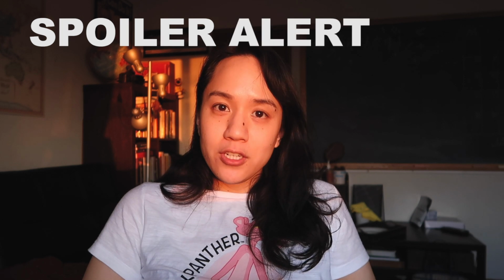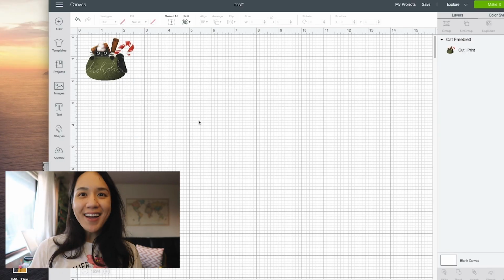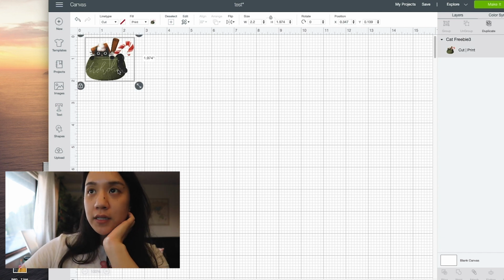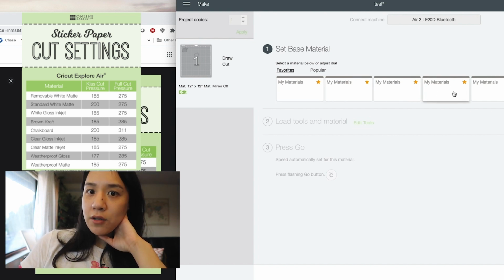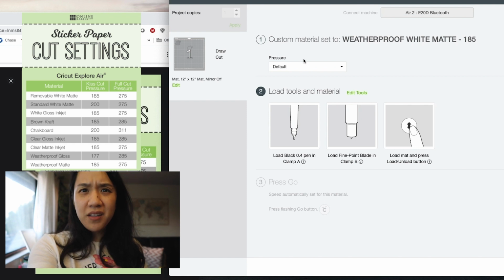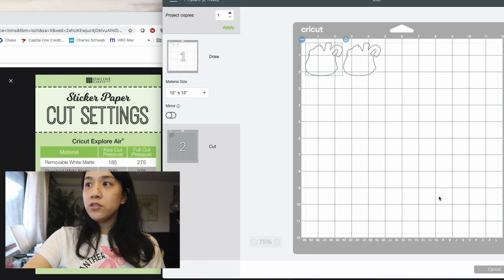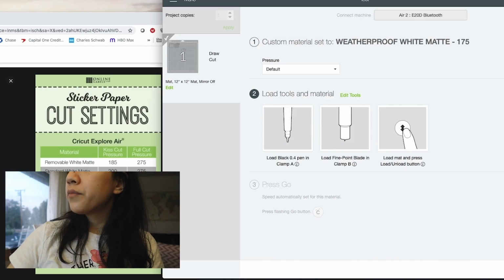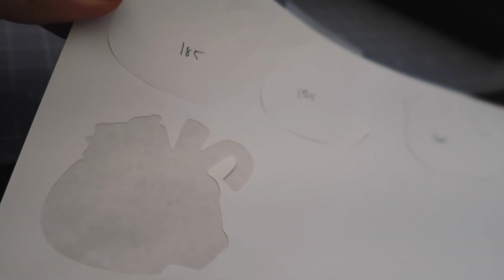the PERFECT kiss-cut stickers - cricut pressure settings, a how to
what's the difference between die-cut and kiss-cut stickers? more importantly, how can I test my pressure settings so I cut the perfect stickers every time? watch this video and you'll see how I save paper, time, and headaches when it comes to finding the perfect pressure settings!

welcome to my studio (vlog), please take off your shoes ☀

hi I'm kimberly (or @kimeih) and I'm excited to document the process of owning a sticker shop, sharing my highs and lows, and finding other ~aesthetic~ fun and creative coffee lovers out there. don't forget to subscribe + turn on notifications!

sticker shop